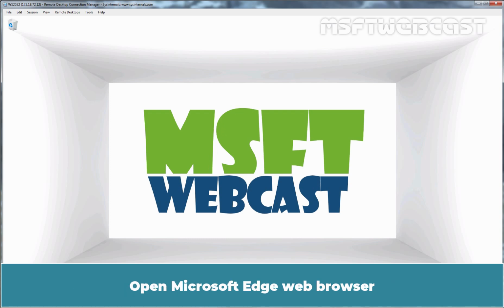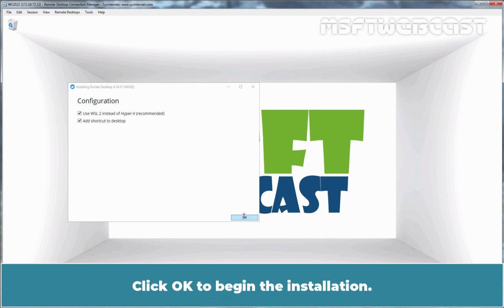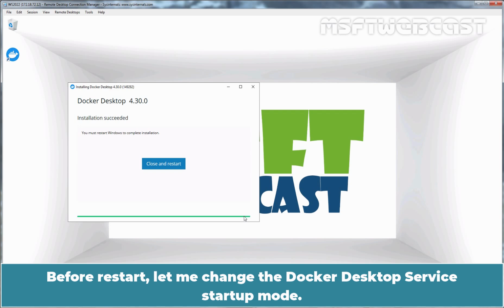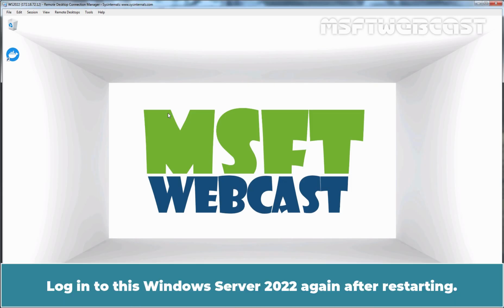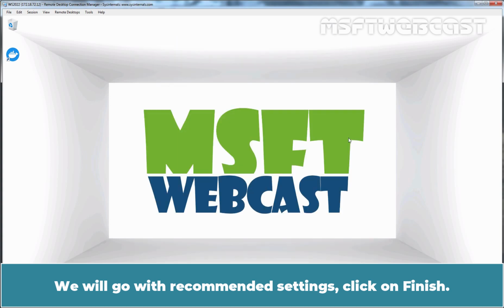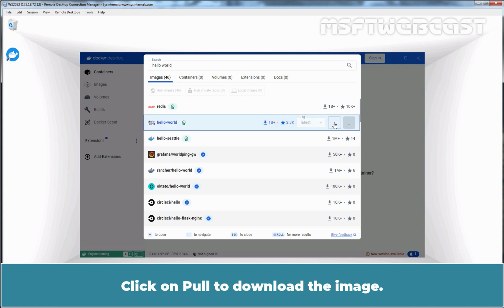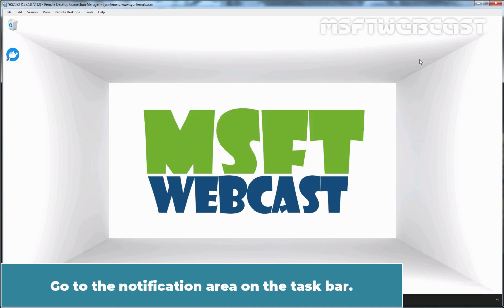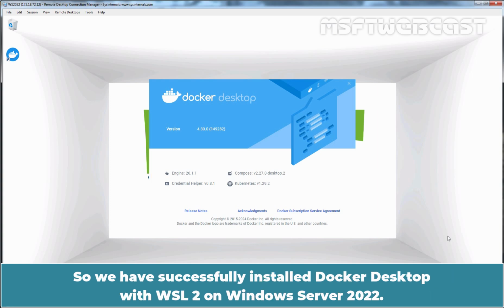120. How to Install Docker Desktop with WSL on Windows Server 2022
Windows Server 2022 Video Tutorials for Beginners:
This is a step by step guide on How to Install Docker Desktop with Windows Subsystems for Linux (WSL) on Windows Server 2022.